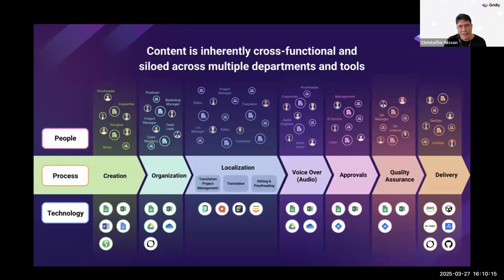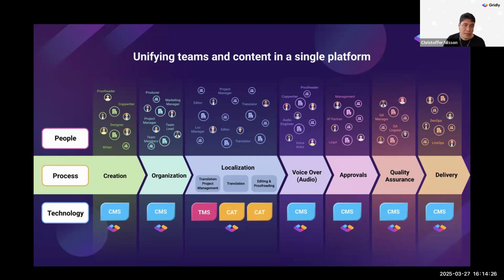How Game Devs Manage the In-Game Content Cycle [Webinar Excerpt]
Presented by Christoffer Nilsson, co-founder and CPO of Gridly, with 20+ years in the video game industry, 20 plus shipped titles, and experience building studios from the ground up. With expertise across both development and publishing, he brings a rare end to end perspective on game production.

Learn how Gridly helps localize more game content into more languages with less effort